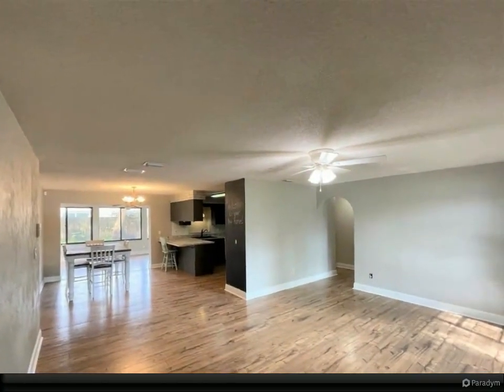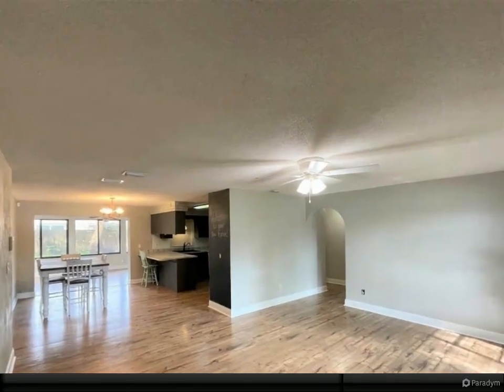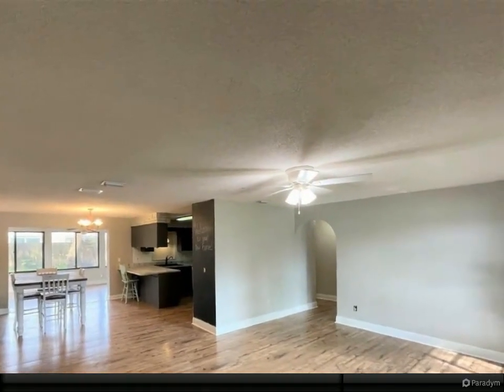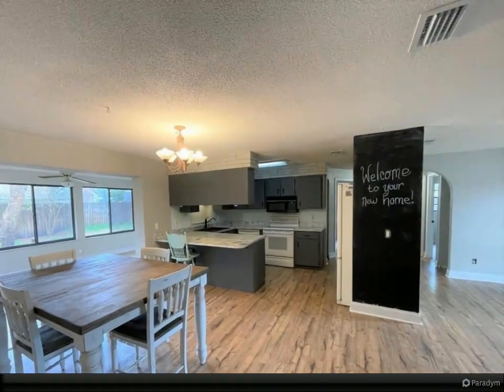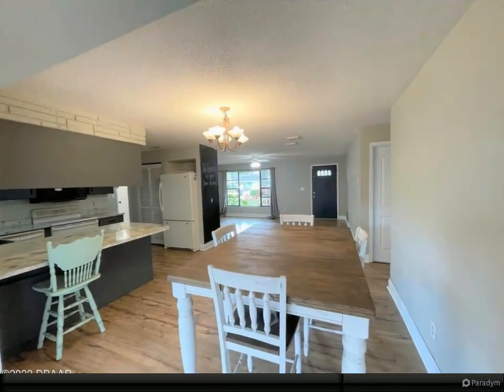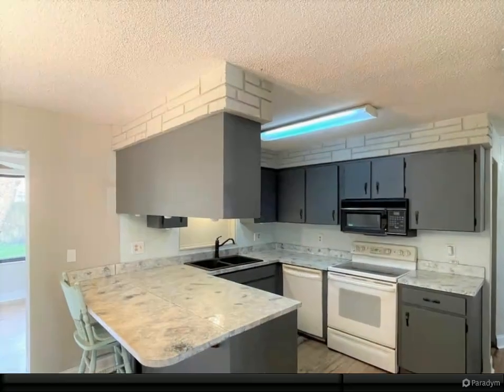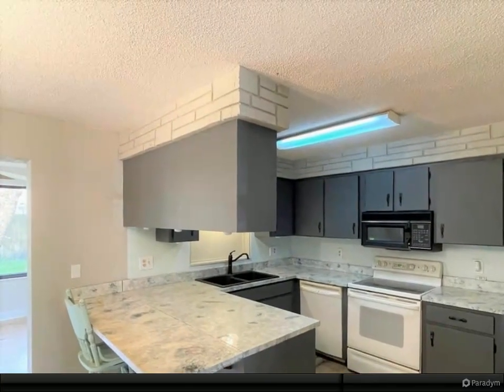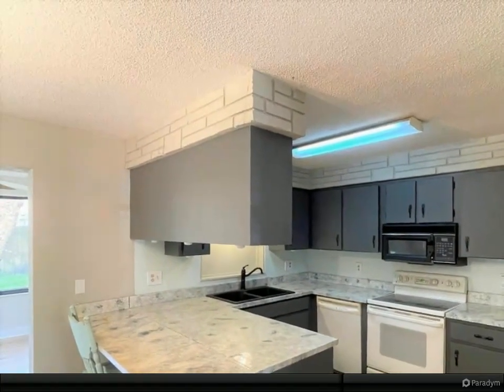525 Legume Drive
2 full bath